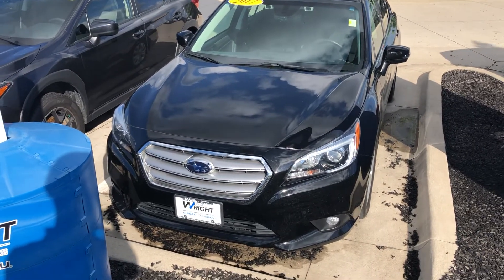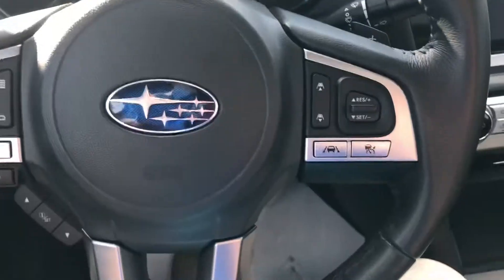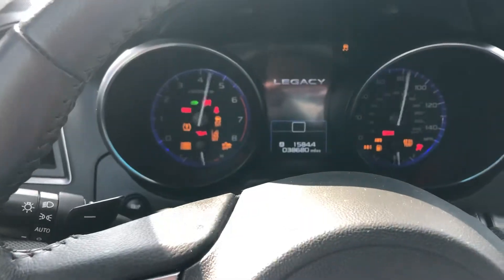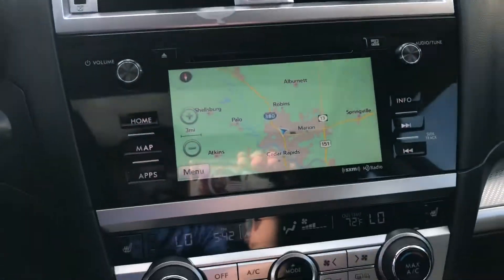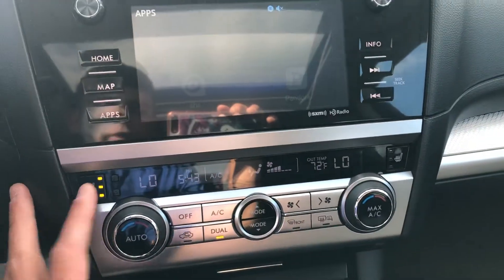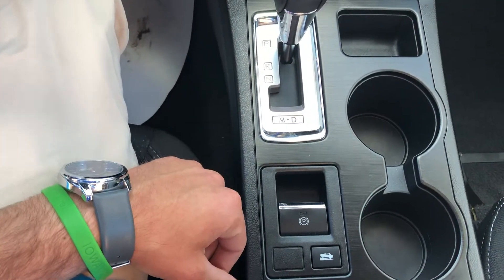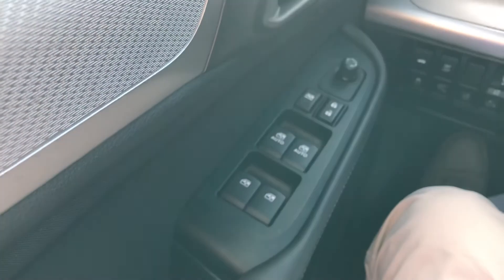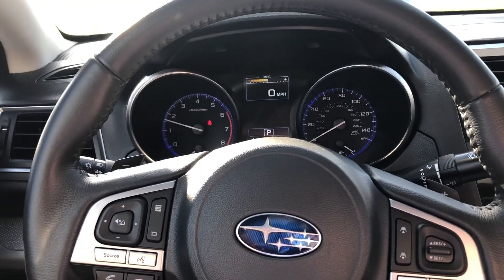2017 Subaru Legacy